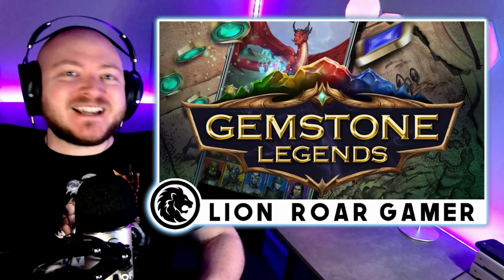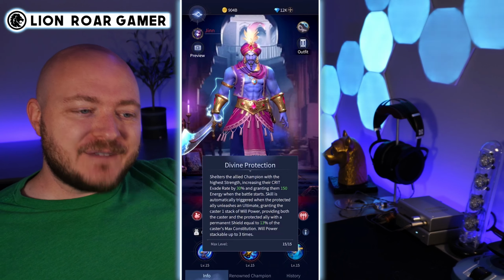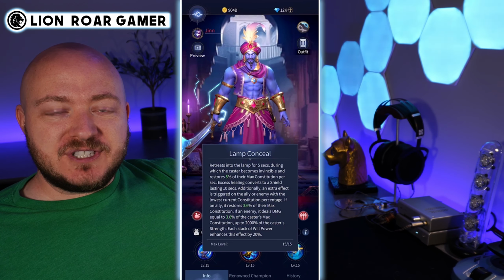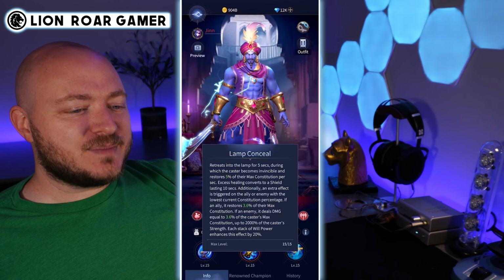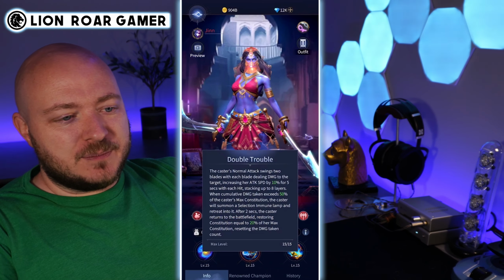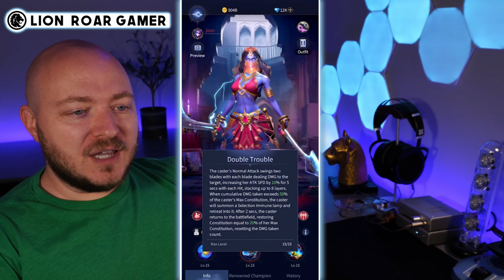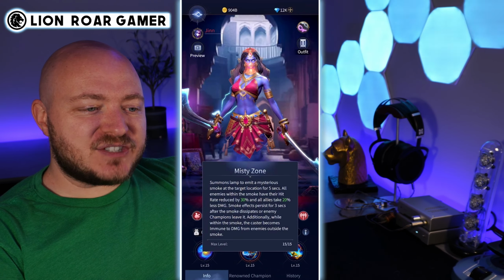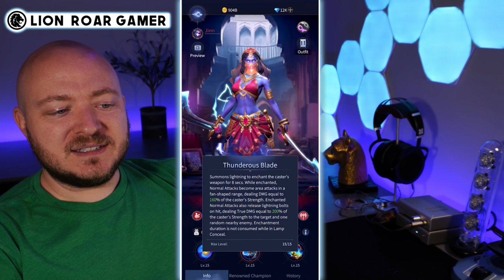JINN CLAN Full Breakdown & Analysis | Keep calm and rub the lamp!